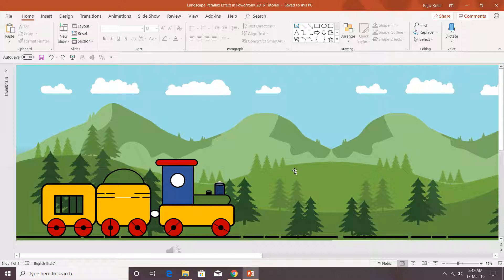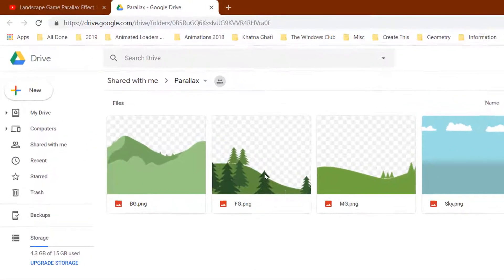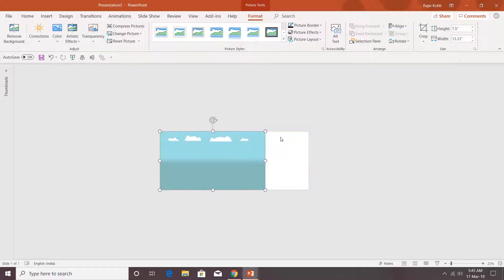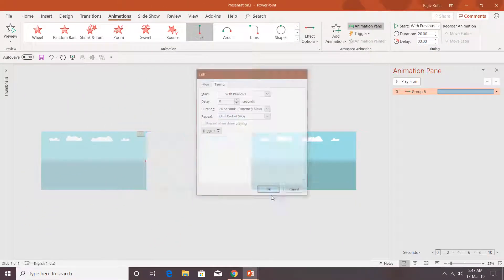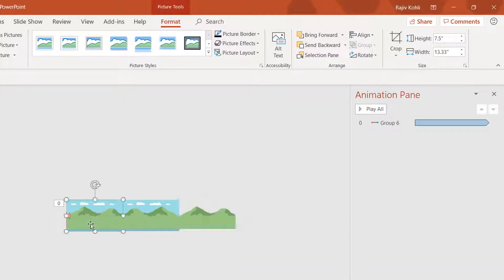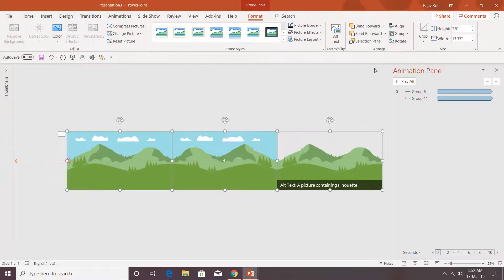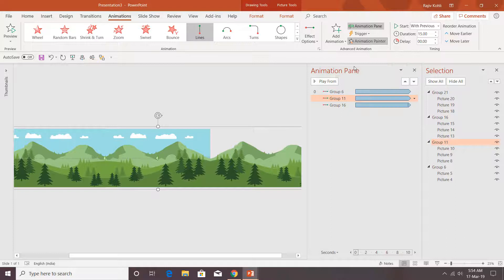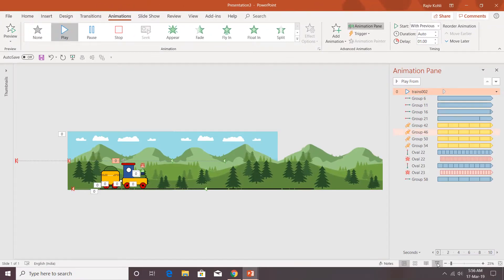Parallax Landscape Animation in PowerPoint Tutorial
In this comprehensive video tutorial, you'll gain expertise in crafting captivating Parallax Landscape Animation in PowerPoint, utilizing straightforward Motion Path techniques. Here's a step-by-step breakdown of what you'll learn:

🎯 Key Points:

1. First Animation: Begin by inserting the initial Cloud picture and create a duplicate. Group them together and apply the Left Motion Path. It's crucial to meticulously adjust the path length. This precision is vital to ensure a seamless loop when using the "Repeat Until End of the Slide" function. You'll discover how to eliminate any flickering in your animation.

2. Second Animation: Insert the Second Mountain picture and replicate it twice. Flip each duplicate horizontally using the Rotate drop-down menu. Group all three images together and apply the Left Motion Path, adjusting the path length.

3. Animation Techniques: Learn how to apply these animations without any smoothness and set them to repeat until the end of the slide.

4. Advanced Animation: Explore the technique of inserting the 3rd picture and using Animation Painter to replicate the animation effect from the 2nd picture onto the 3rd one.

5. Polishing the Animation: Insert the 4th picture and repeat the same steps as demonstrated for the 3rd picture.

Unleash your PowerPoint animation potential and create stunning landscapes with the guidance of this tutorial. Join The Teacher on this creative journey, and let your presentations come to life!

👌 Recommended Videos
How To Make Kids Toy Train Animation in PowerPoint Tutorial @